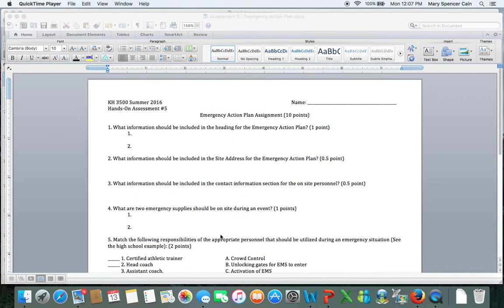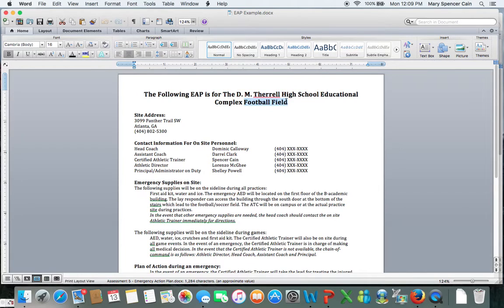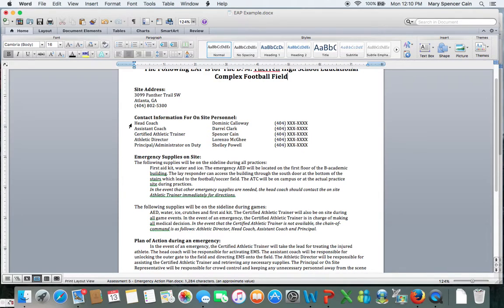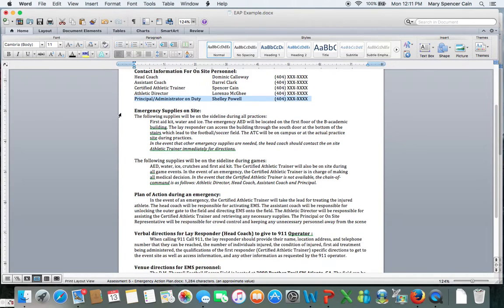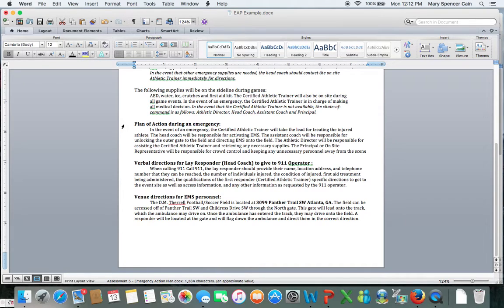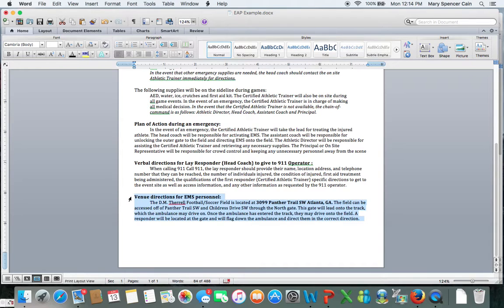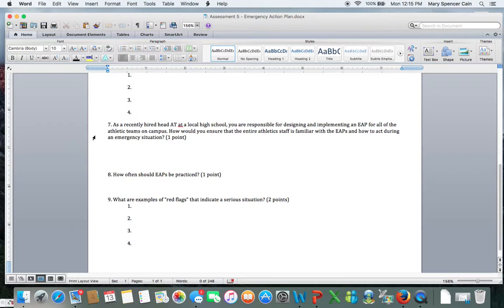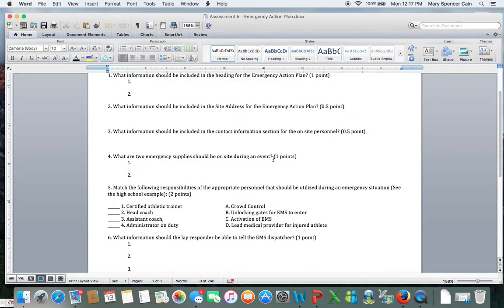Emergency Action Plan